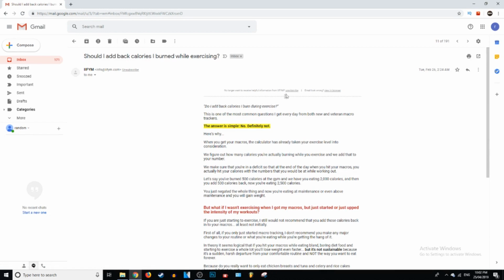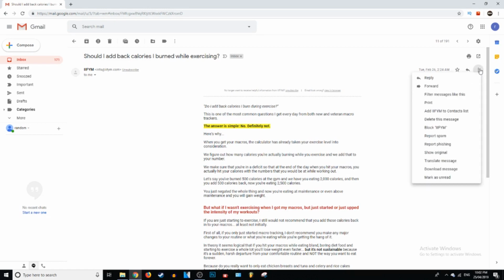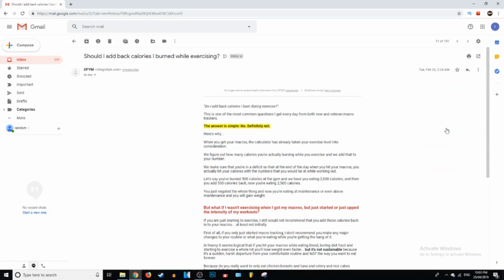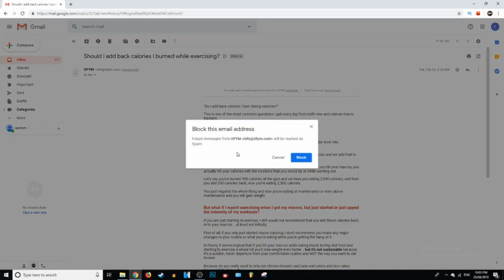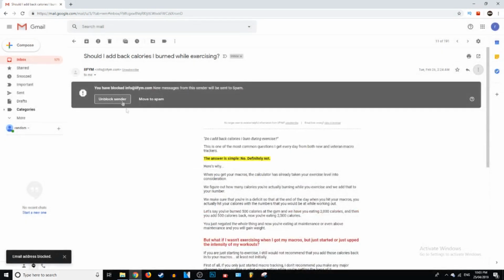How To Block An Email Address In Gmail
~ GysticTutorials